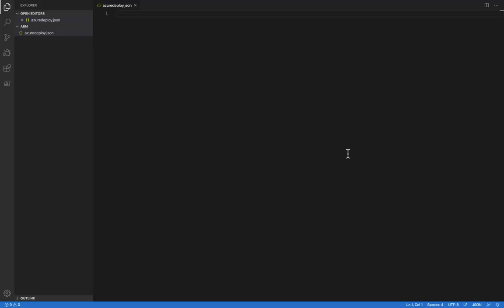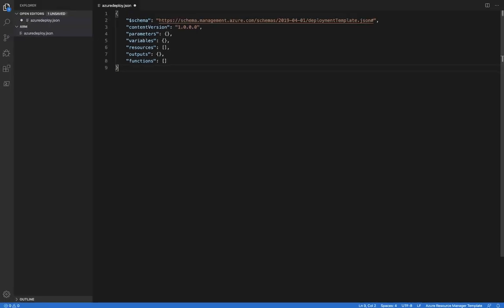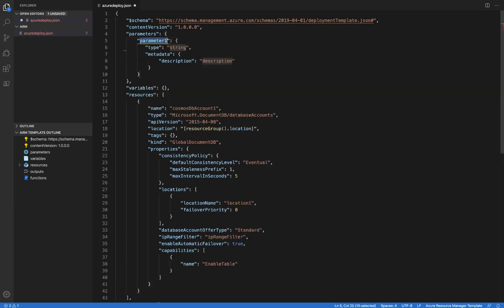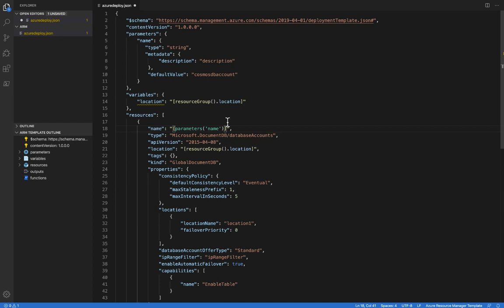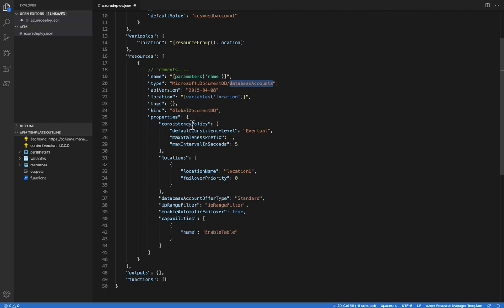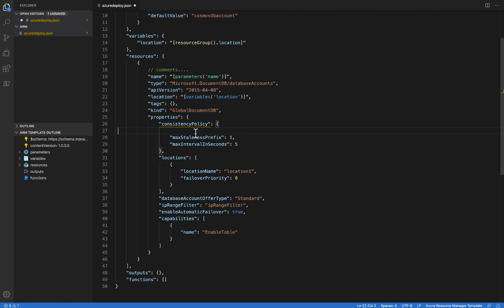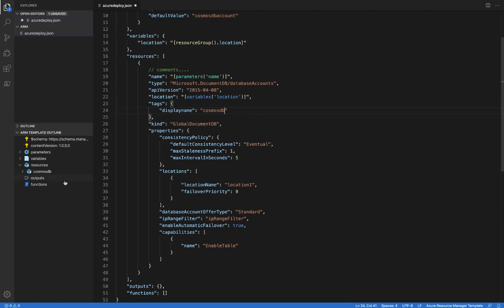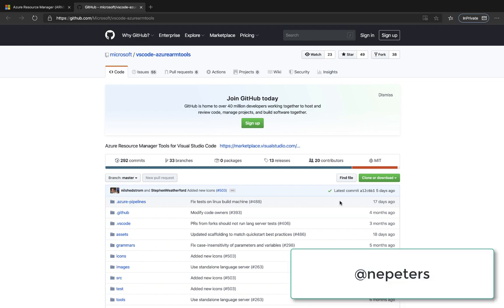Azure Resource Manager (ARM) Tools for VS Code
In this video you will see how to create an Azure Resource Manager (ARM) template using VS Code and the ARM Tools extension.